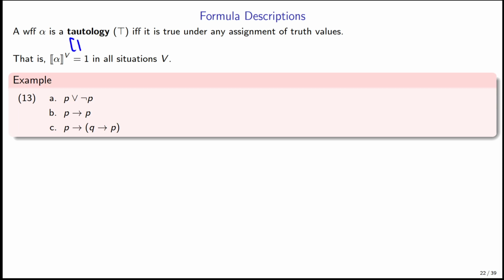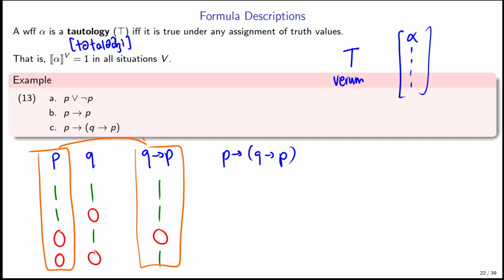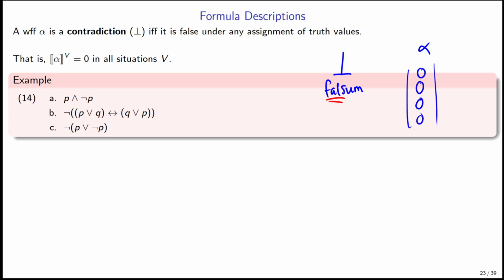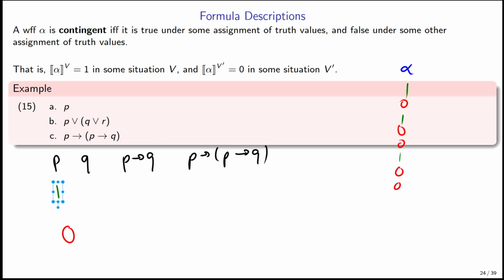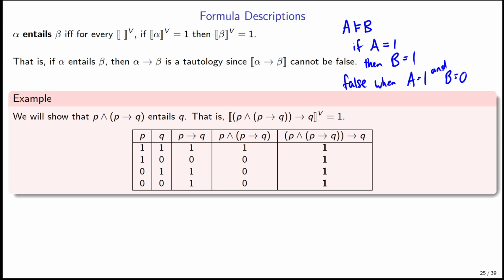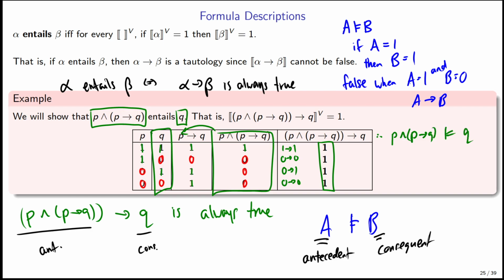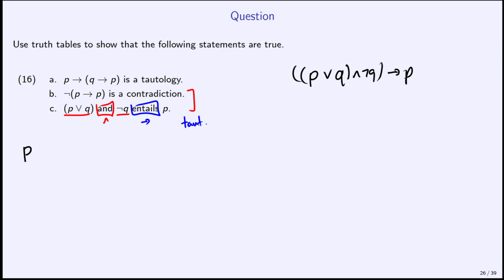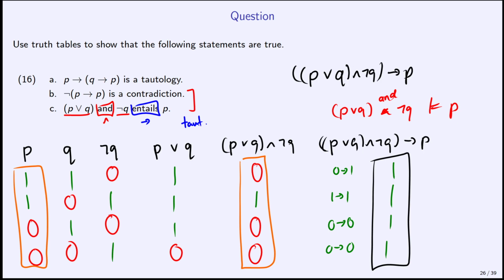SFU LING 324 [4-4] Tautologies, Contradictions, and Entailment